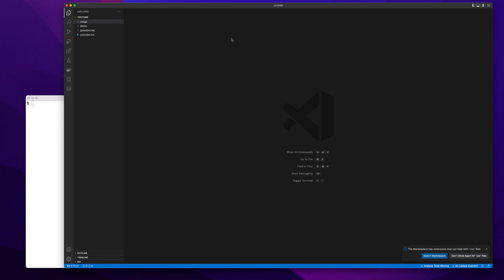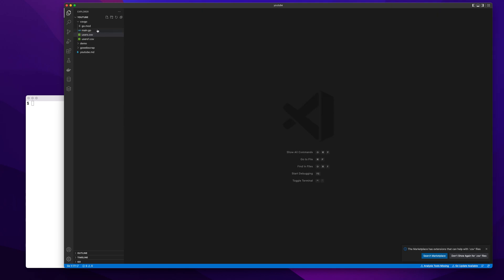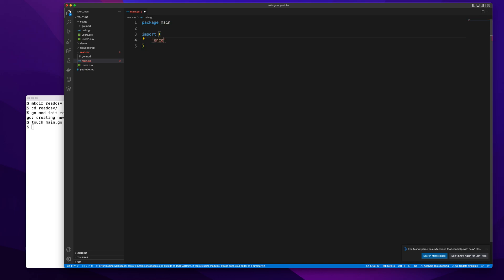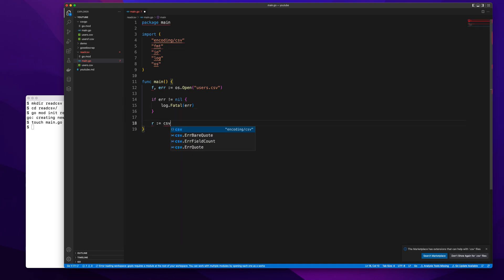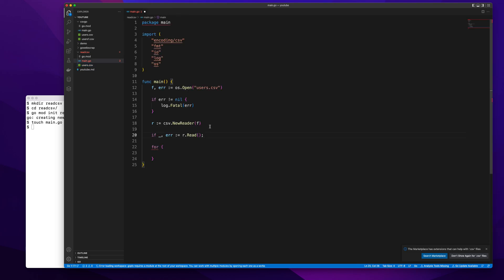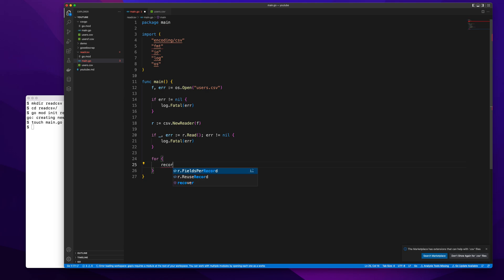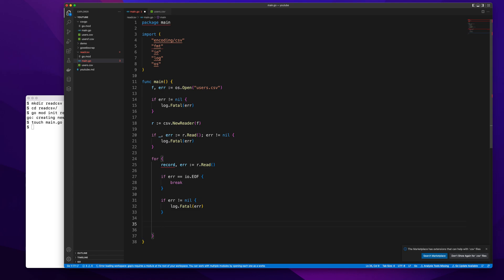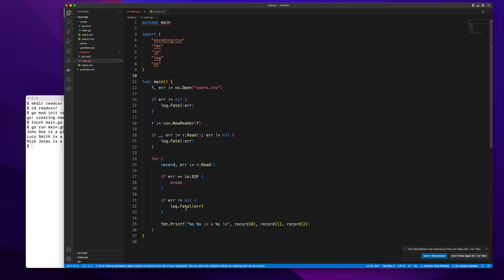Go Tutorial | Read CSV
In today's tutorial, we will learn, how we can read data from a CSV File using Go.

CSV (Comma Separated Values) is a very popular import and export data format used in spreadsheets and databases. Each line in a CSV file is a data record. Each record consists of one or more fields, separated by commas. While CSV is a very simple data format, there can be many differences, such as different delimiters, new lines, or quoting characters.

Golang has the encoding/csv package to deal with CSV. It provides functions to read and write comma-separated values (CSV) files. A CSV file contains zero or more records of one or more fields per record. Each record is separated by the newline character. The final record may optionally be followed by a newline character. White space is considered part of a field. Blank lines are ignored.